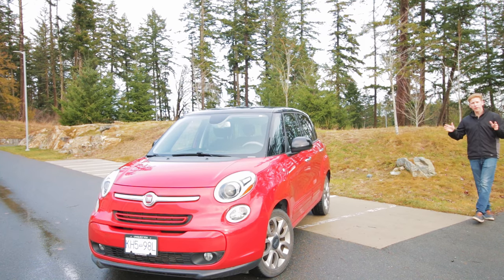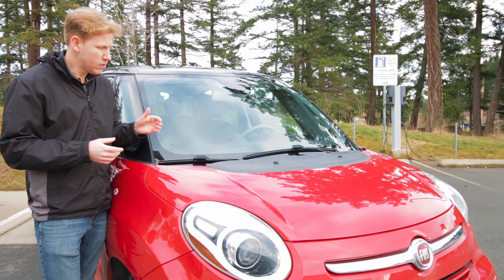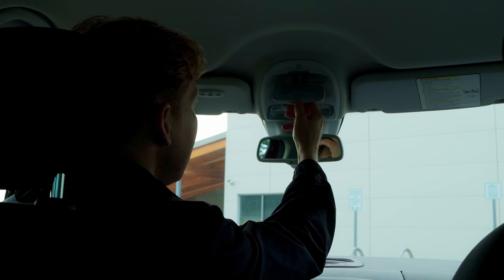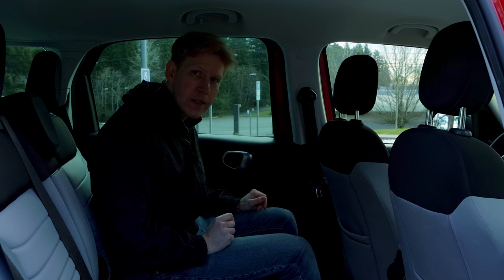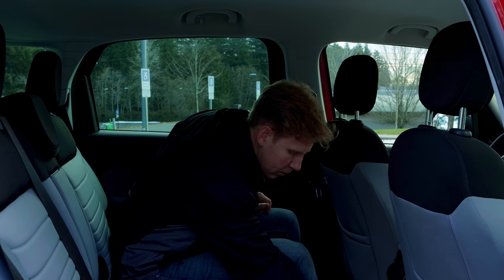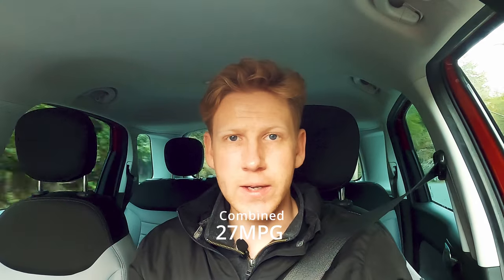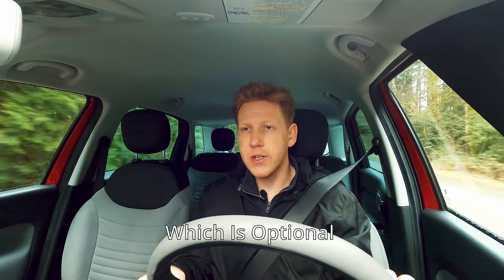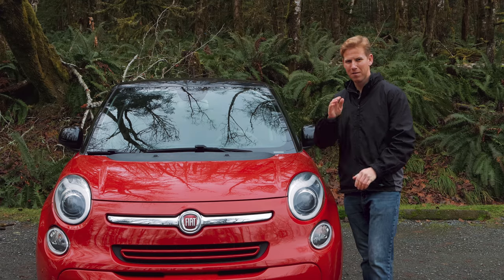2014 Fiat 500L Review - They Got Something Right..?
Lets figure out why this was such an interesting car for Fiat Chrysler and whether it left its mark in the auto industry.